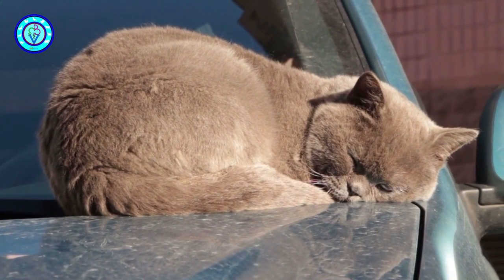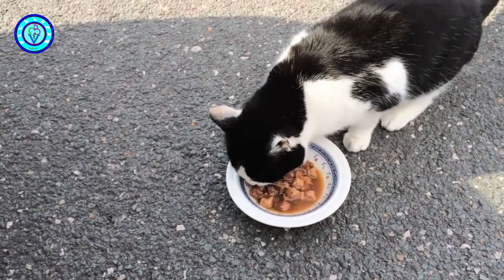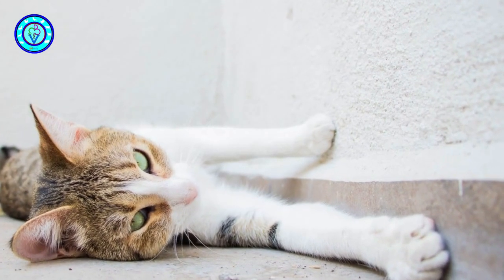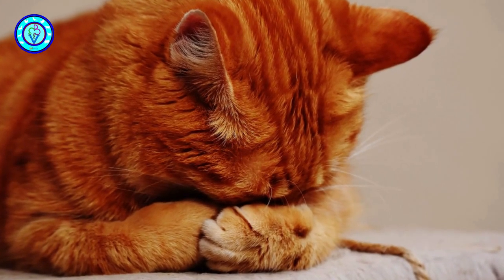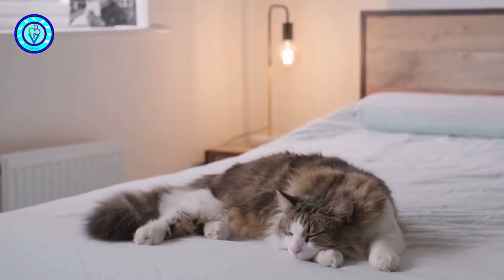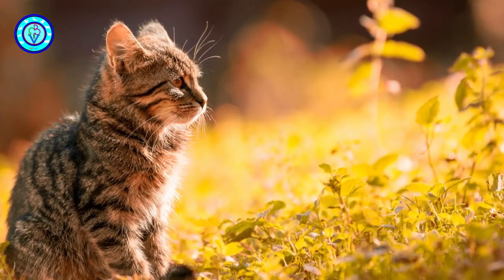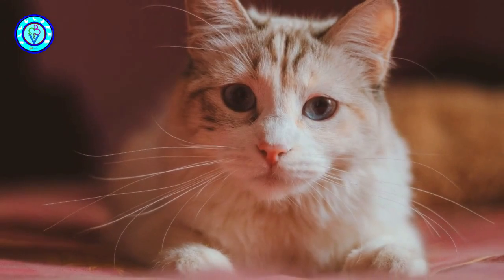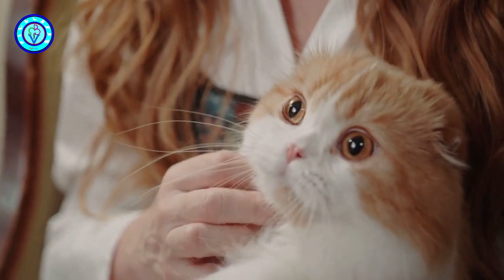😺 Demystifying Feline Infectious Peritonitis (FIP): Diagnosis, Treatment, and Prevention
Veterinary Services, Pet Care, Cat health, Dog, Vet Care, Veterinary Courses
🐈 Feline Infectious Peritonitis (FIP) is a devastating disease that affects our beloved cats. In this informative video, we delve into the causes, diagnostic tests, treatment options, and preventive measures for FIP. 📚🩺

Discover the intricate connection between FIP and the feline coronavirus (FCoV) and how it primarily affects young cats under 3 years old. 🦠 Gain insights into the different forms of FIP, including the exudative form characterized by fluid accumulation and the non-exudative form marked by pyogranulomatous lesions in organs. 🧪

Learn about the comprehensive approach used to diagnose FIP, from assessing clinical signs and conducting physical examinations to utilizing indirect and direct diagnostic tests. 🧪🔍 Uncover the value of complete blood count, serum protein evaluation, effusion analysis, and cutting-edge techniques like immunohistochemistry and PCR in confirming FIP. 📊🔬

While treating FIP remains challenging, we explore various approaches such as antiviral drugs, immunomodulatory medications, and immunostimulant therapies. Understand the importance of supportive care, nutrition, and managing symptoms to improve the quality of life for cats affected by FIP. 🏥💊

Discover the latest experimental treatments being investigated in research settings and their potential impact on FIP management. 🧪🔬 And don't forget the vital role of prevention in reducing the incidence of FIP. Learn about the measures you can take in multi-cat environments to minimize viral spread and protect our feline companions. 🚫🦠

Join us as we unravel the complexities of Feline Infectious Peritonitis (FIP) and explore the hope of improved outcomes through ongoing research and advancements. Together, we can make a difference in the lives of our furry friends. 🐾💙🐈